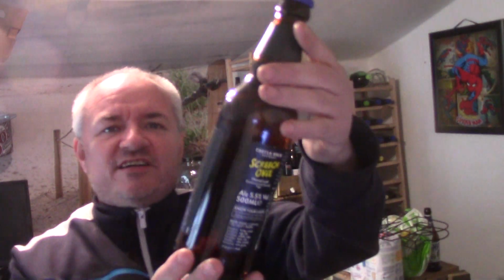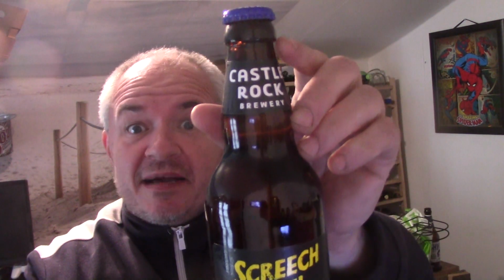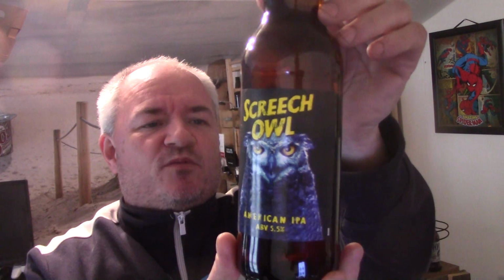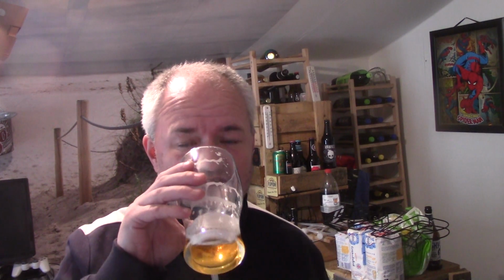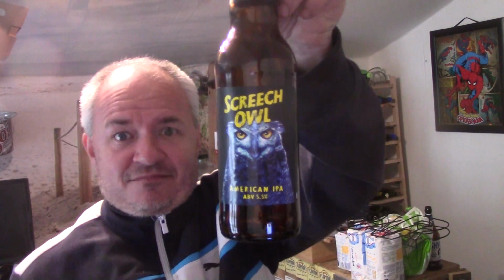Beer - Review #1124 Screech Owl from Castle Rock Brewery part of Morrisons New Range 2020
Heres a Beer that ive drank many times over the years as its from a Brewery only a couple of miles away from my house, im as pleased as punch that Screech Owl has now got a National Listing with Morrisons. For me a great beer packed full of Citrus that you will come back for more, Much more in the review.